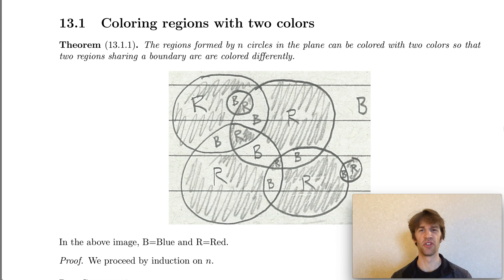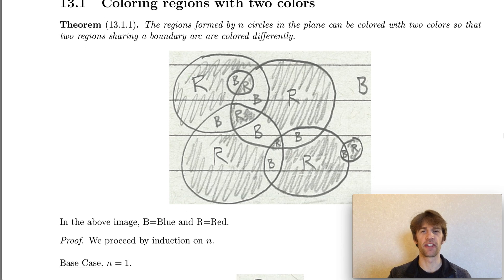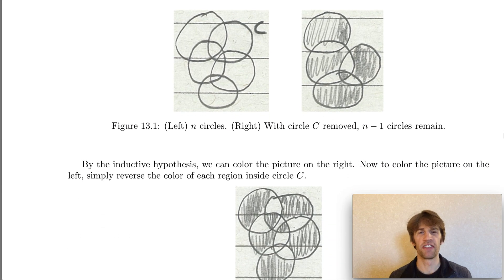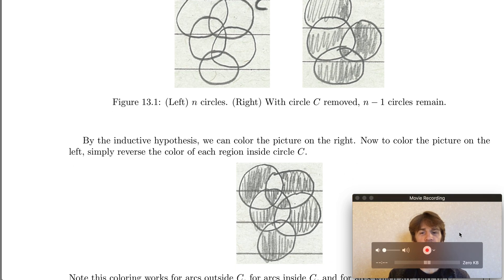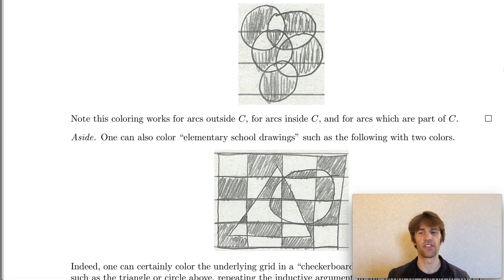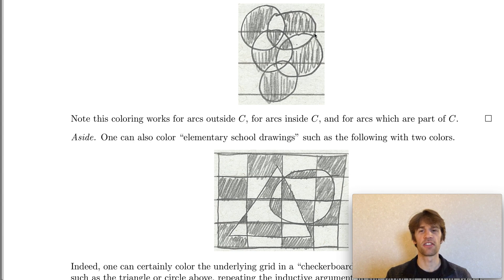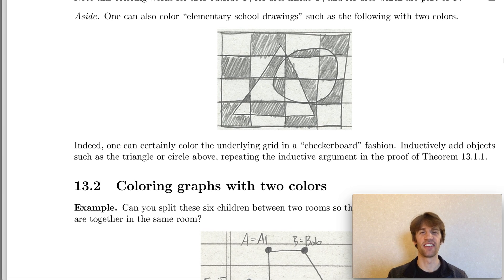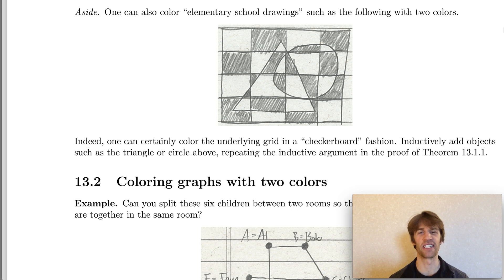Combinatorics. Section 13.1: Coloring regions with two colors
This video accompanies Math 301, Introduction to Combinatorial Theory, taught at Colorado State University in Fall 2018 by Henry Adams. The course is based on the book "Discrete Mathematics: Elementary and Beyond" by Lovasz, Pelikan, and Vesztergombi.